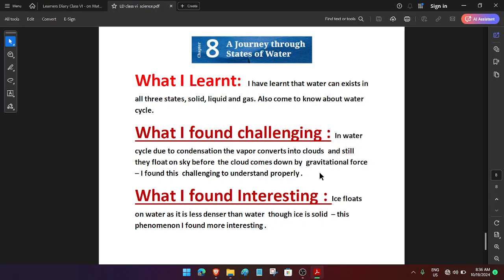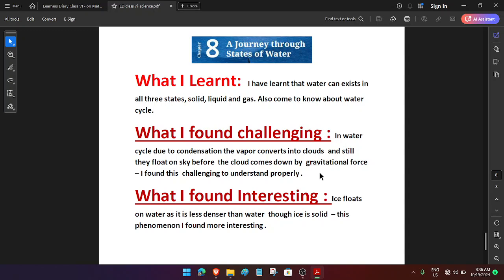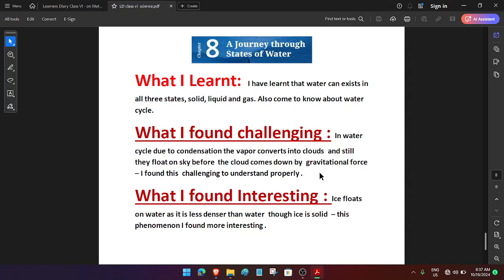Science Book (Curiosity) class 6, Chapter-8 , Learners Diary(A journey through States of Water)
NEP -Science Book  (Curiosity) class  6,  Chapter-8 , Learners Diary(A journey through States of Water)